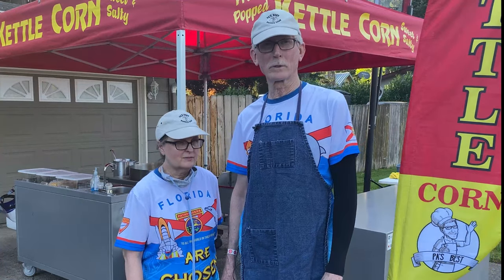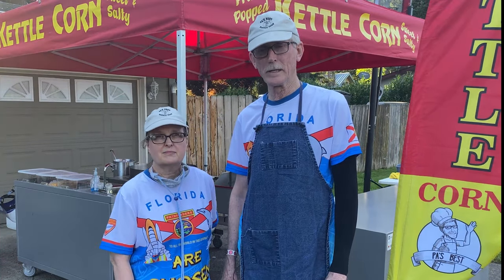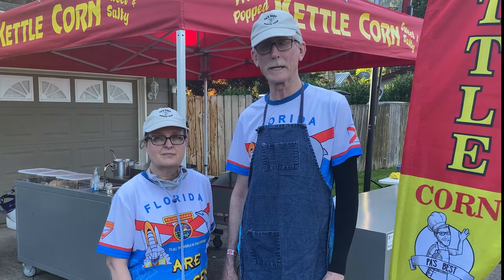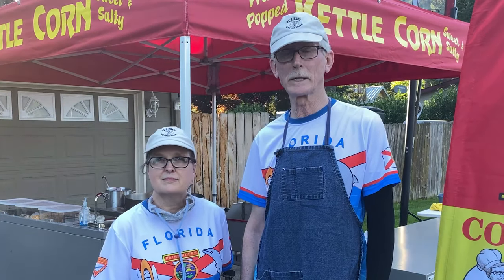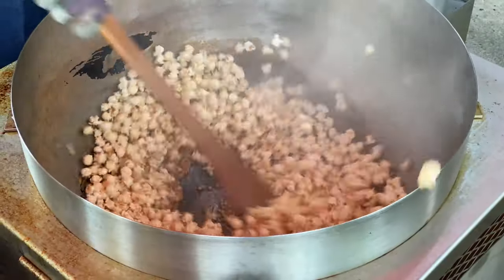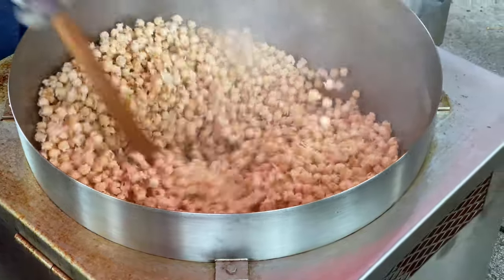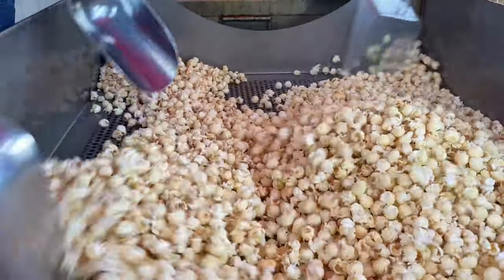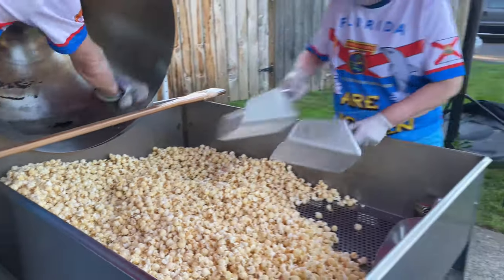How To Make Kettle Corn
A Gladstone 2020 Camp Meeting Short